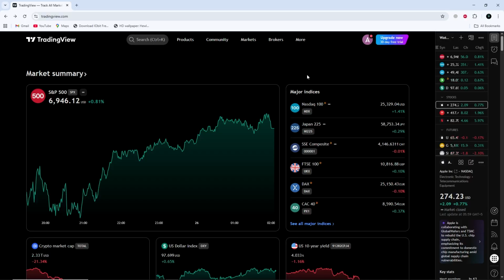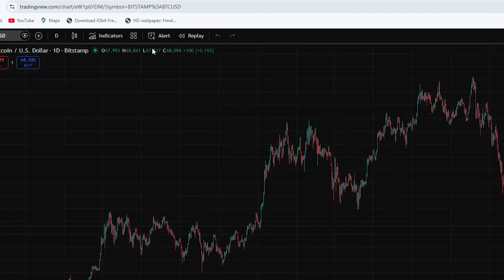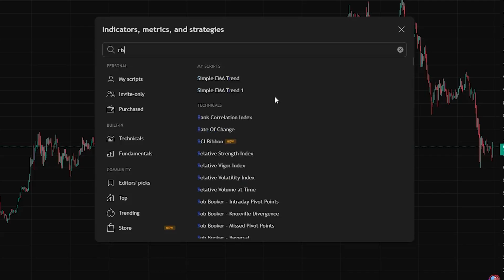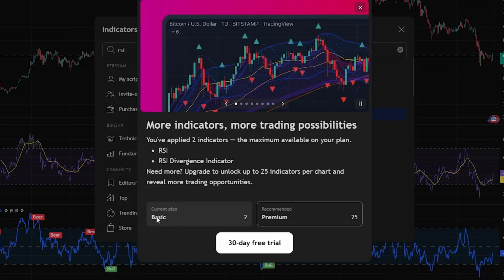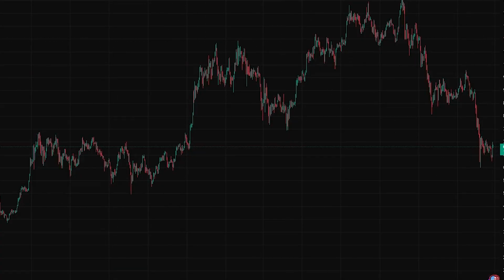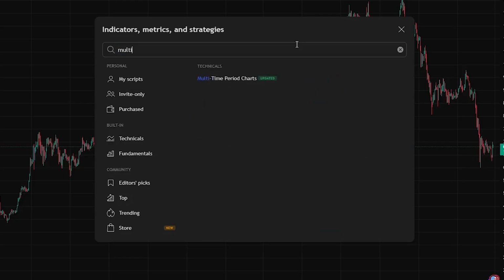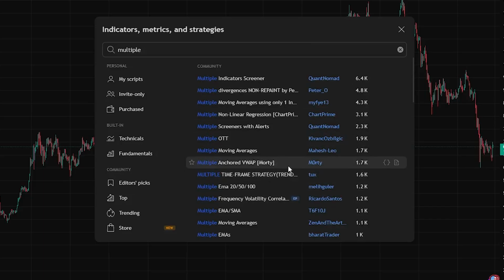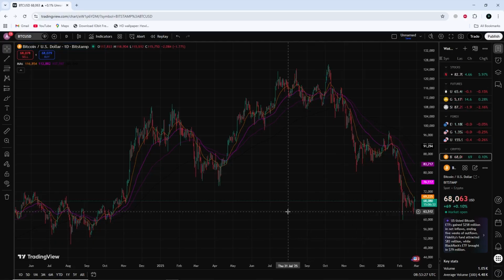How To Add 3 Indicators In TradingView (2026) - Quick Guide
Want to enhance your TradingView charts? In this video, we’ll show you how to add 3 indicators in TradingView to improve your technical analysis and make smarter trading decisions. Whether you're a beginner or looking to optimize your trading strategy, this guide will walk you through the process step by step. Don’t miss out on boosting your charting skills!